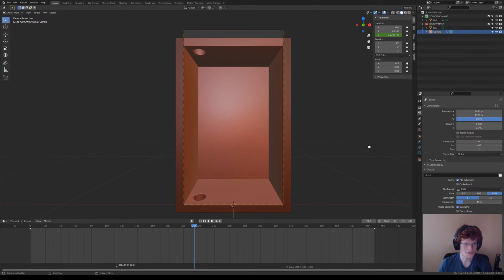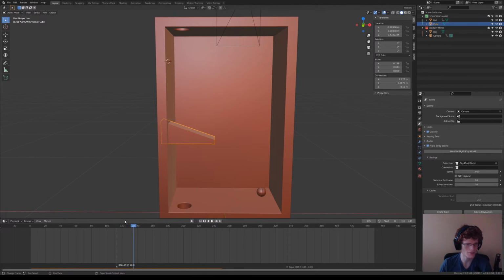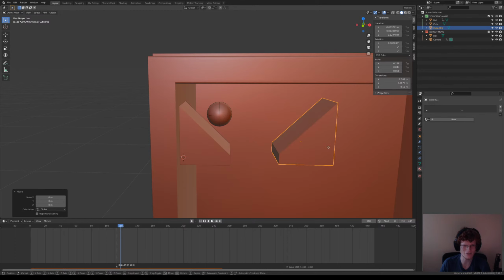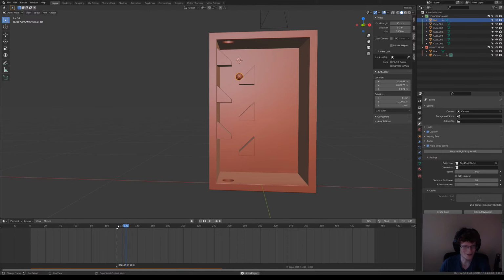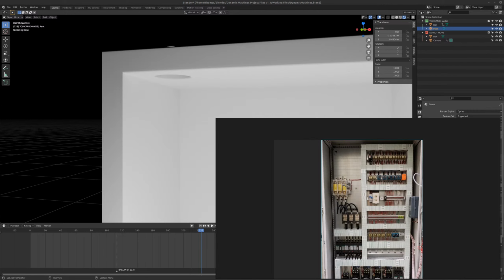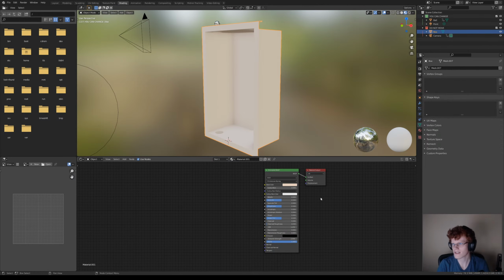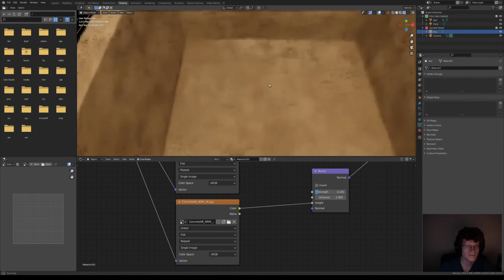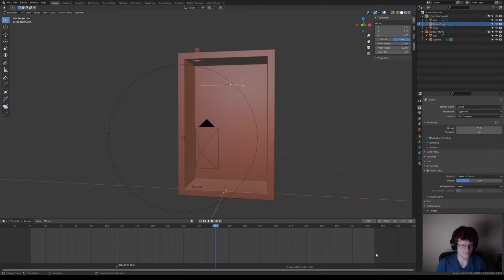Blender Worklog Stream - Dynamic Machines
Clinton Jones (pwnisher) is doing another community render challenge, so here I am working on the project.